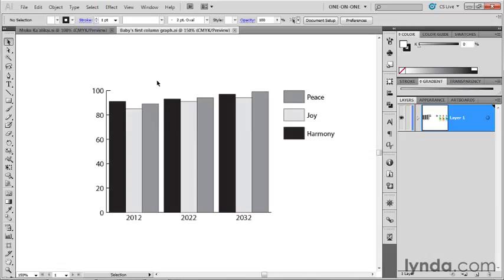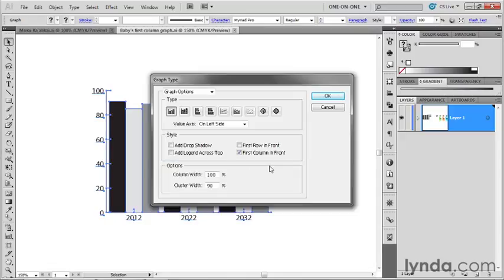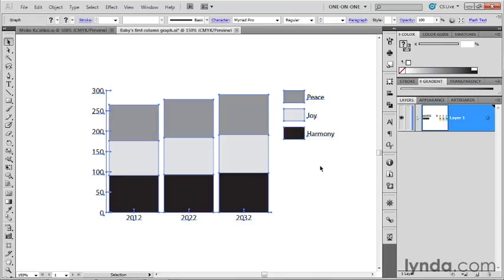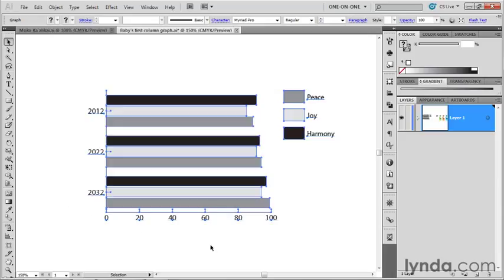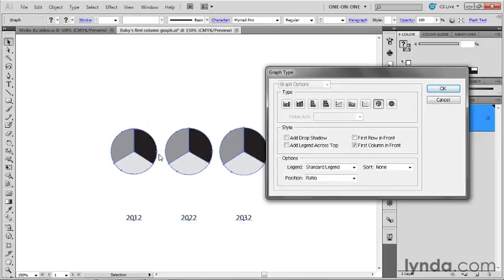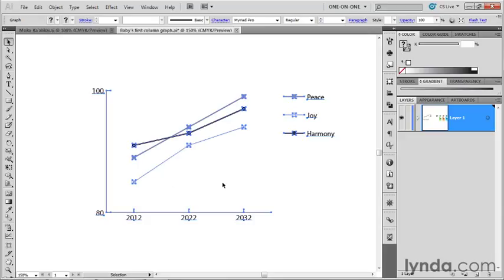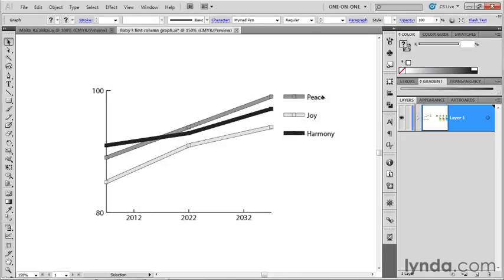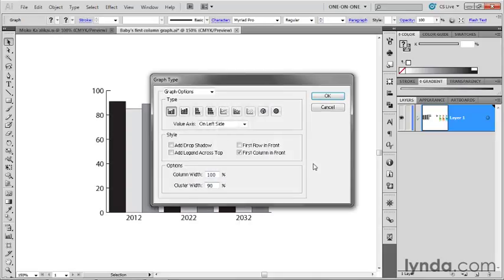baiom_27_03.